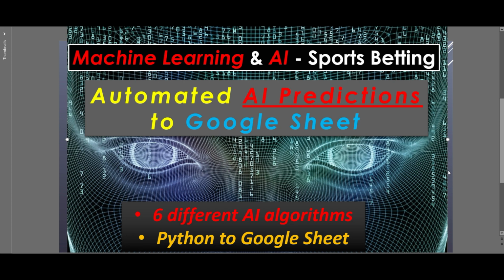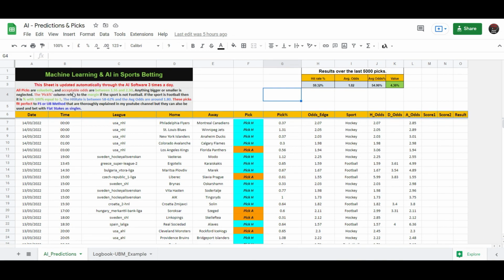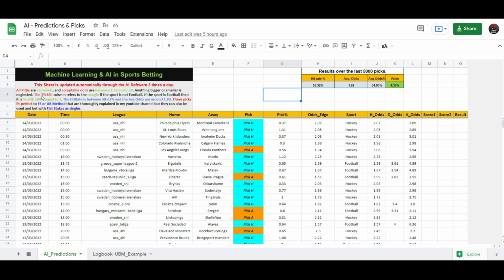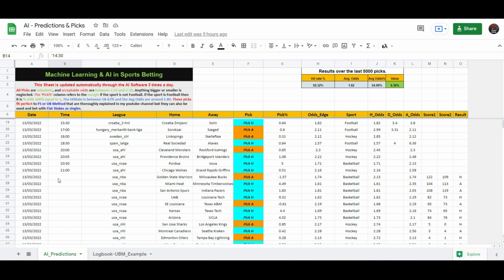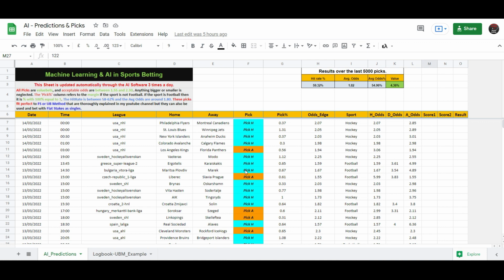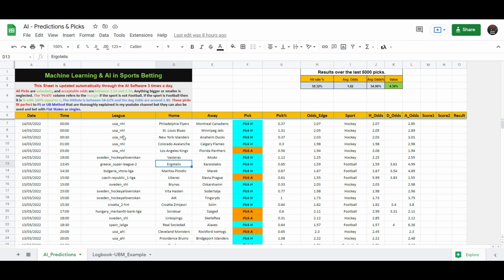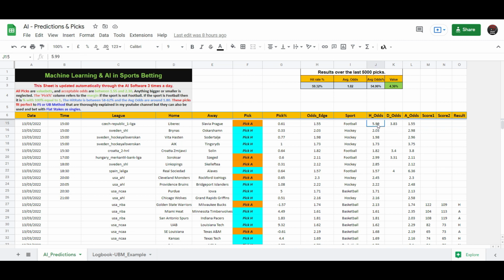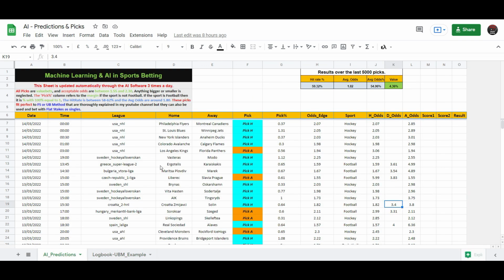Automated AI python code that updates a Google Sheet with predictions - Sports Betting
I finally launched the Automated Google Sheet.
Python code updates the link 3 times a day.

Machine Learning & AI in Sports Betting